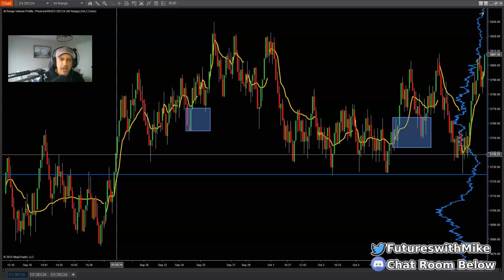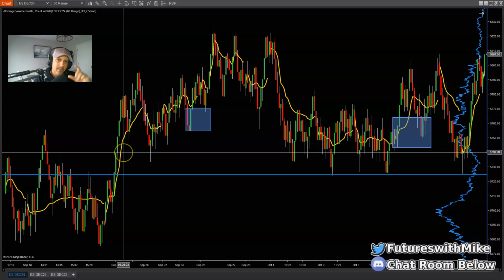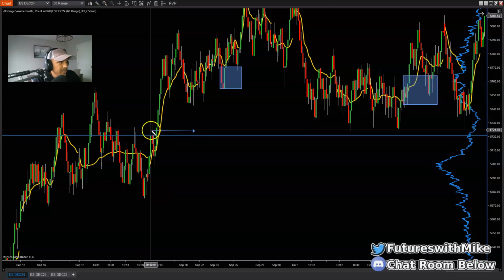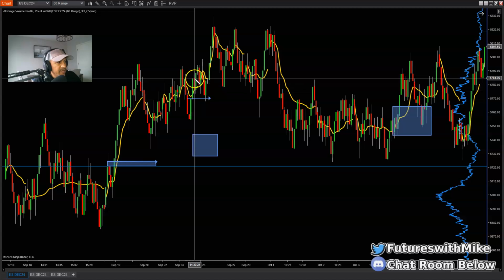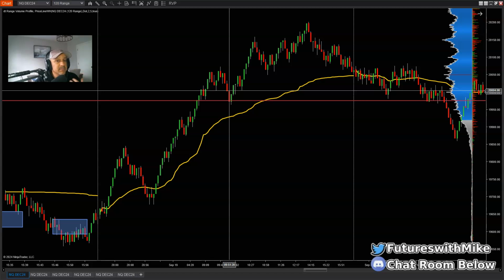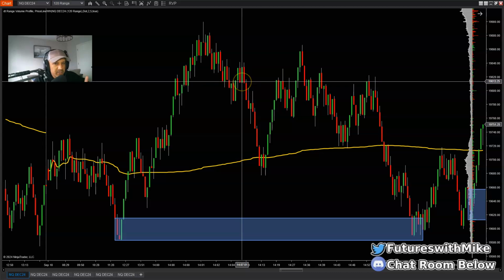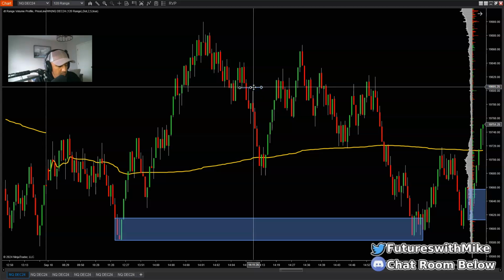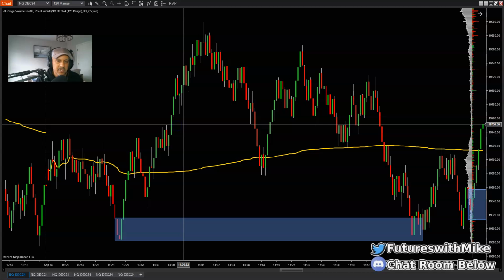The Scalping Secret No One Trading Futures Is Talking About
In this video I reveal my true secret to scalping futures using gaps better known as unmitigated trading zones.

Recommended Futures Trading Books:
The Discplined Trader by Mark Douglas